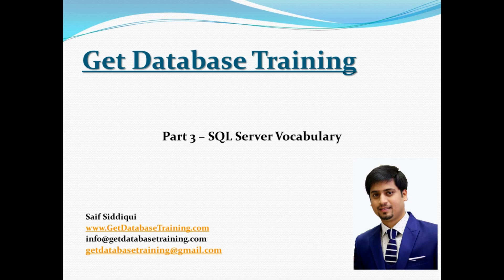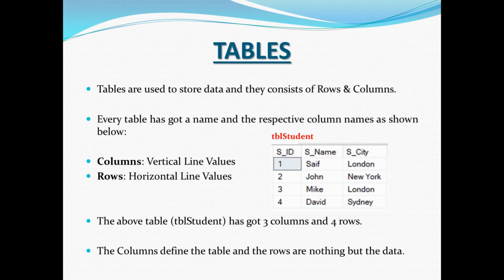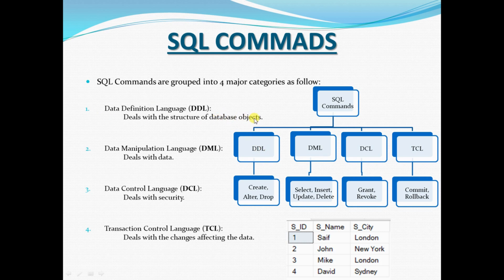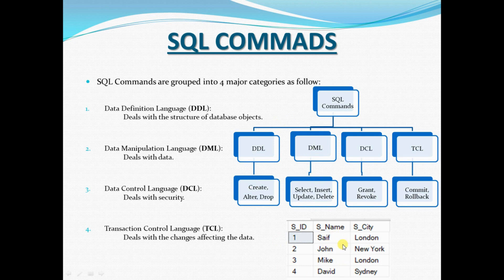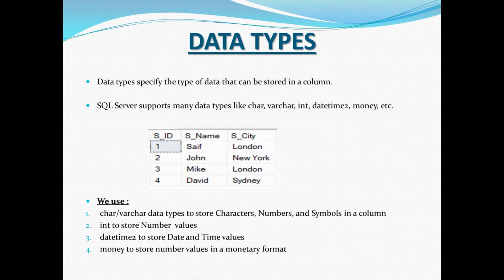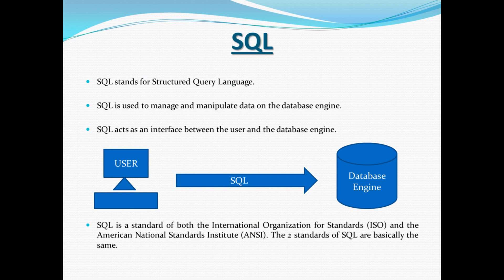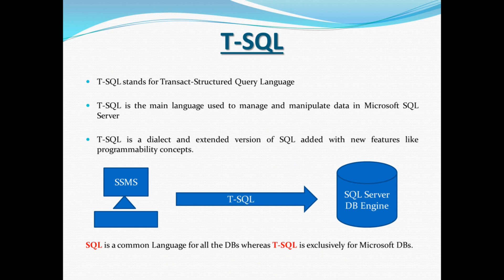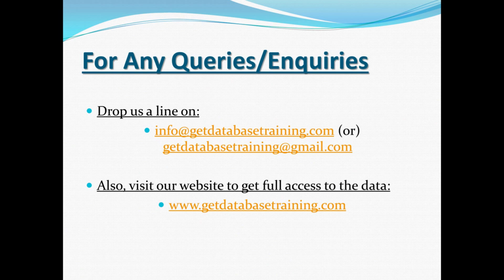SQL Server Vocabulary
Overview:

-- Database Objects?
      1. Tables
      2. Views
      3. Functions
      4. Stored Procedures
      5. Indexes
      6. Triggers etc..

-- Tables, Rows, & Columns?

-- SQL Commands?
      1. DDL
      2. DML
      3. DCL
      4. TCL

-- Data Types?
      1. char/varchar
      2. int
      3. datetime2
      4. money etc..

-- SQL?

-- T-SQL?

-- Relational Database?

Keep In Practice… All The Best!

Saif Siddiqui.